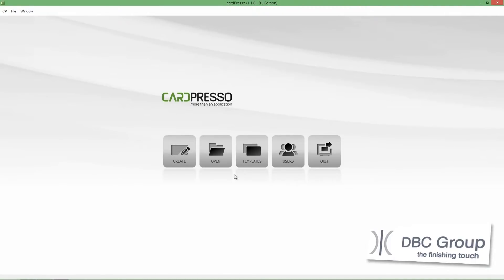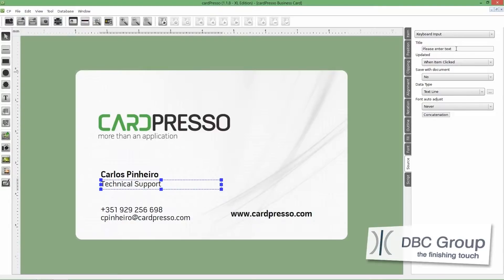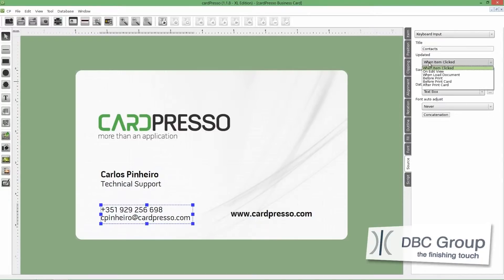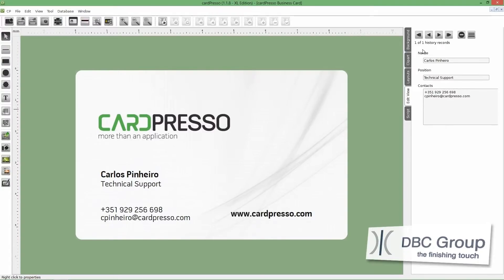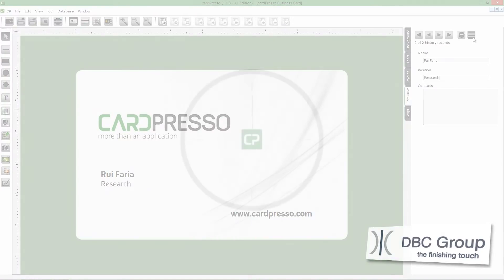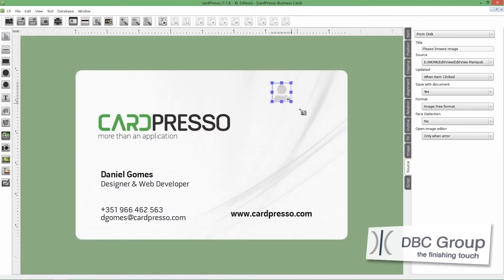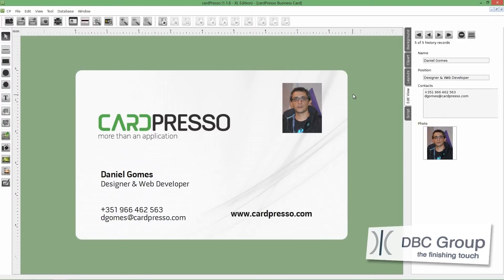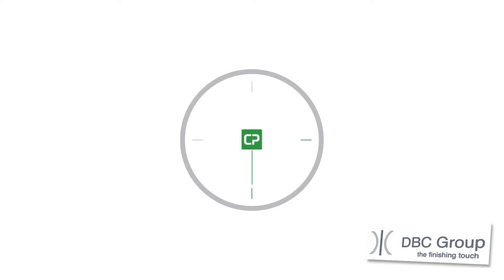CardPresso ID Card Printing Software - EditView Manipulation | DBC Group Ireland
CardPresso ID card software is the ultimate tool for your professional ID card production in a user-friendly way, designed to have the best performance with large databases with and without photos.

Create amazing cards using predefined templates and the clipart library, also available in numerous shapes for easy design card layouts.
XS adds, among other features, .XLS, .XLSX, .CSV and .TXT database connections in order for you to use your existing database and take advantage of print cards in a batch sequence.
Database View is available to manipulate record by record and to have a global view of all records.

Link Image to DB field feature allows you to link a database field to an image from your disk showing it on the card area, it is an easy feature to manipulate Excel and CSV files with images from your users. Locate records and print them by using the Find Records section, speed up record browsing and search.

Learn here how to add and edit records inside EditView.

Contact DBC Group at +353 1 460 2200 and visit our for more information.